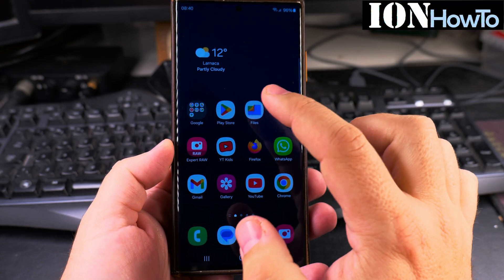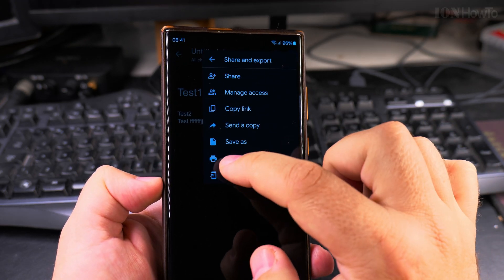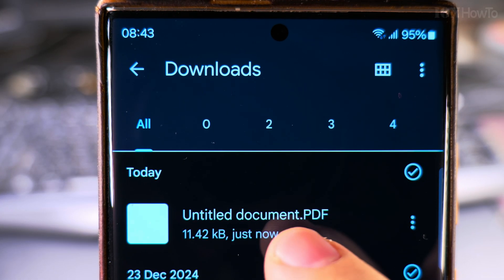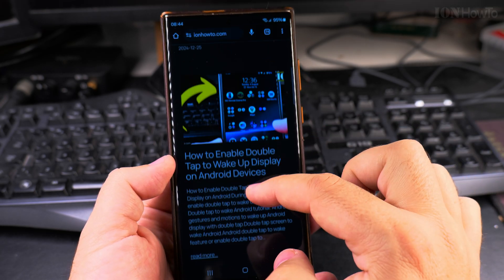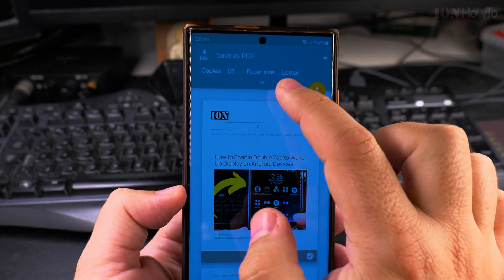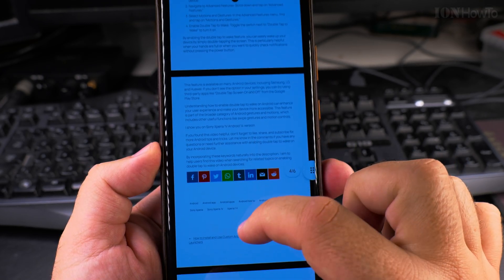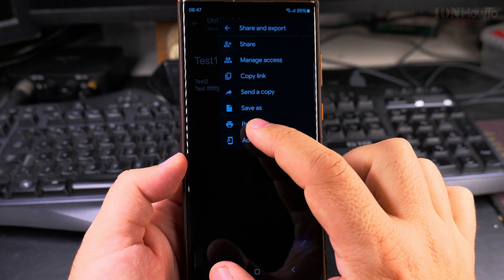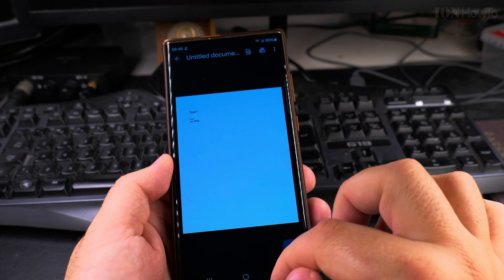How to Print to PDF on Samsung Galaxy Android Devices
Print to PDF on Samsung Galaxy Android Devices and Save Files and Google Docs as PDF.

How to print to PDF on Samsung Android devices or save as PDF on Samsung phone.
I show you how to select the PDF printer destination in Samsung Galaxy Android.
This step-by-step guide to help you save any file as a PDF on your Samsung device.

In this video, I'll show you how to print to PDF on your Samsung Android device using the print window and selecting PDF as the printer name destination. This is useful for creating easily shareable documents, such as resumes and CVs, which can be viewed and printed easily by recruiters and employers.

How to use the print window on your Samsung Android phone to print any document to PDF. Learn to print to PDF on Samsung Android. Select the PDF printer name Android and save the document as PDF Android.
You'll learn how to select PDF as the printer name destination, ensuring your file is saved in the correct format.

You can also save a file as a PDF directly from Google Docs on your Samsung Galaxy Android device. This feature is really useful for students, professionals, and anyone who use Google Docs for creating and editing documents. Save Google Docs as PDF Samsung Android and export Google Docs to PDF on Samsung phone.

Watch this video guide to learn how to print to PDF on Samsung Galaxy Android and save files from Google Docs as PDF. Whether you're writing a resume or any other document, this video will help you create printer-friendly PDFs.

Any questions?